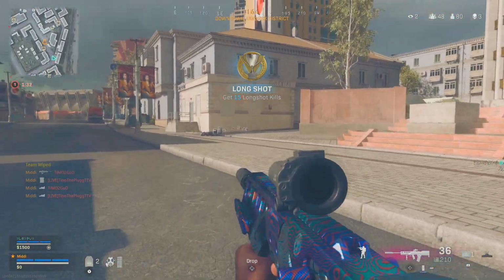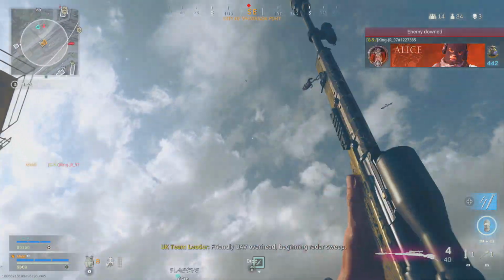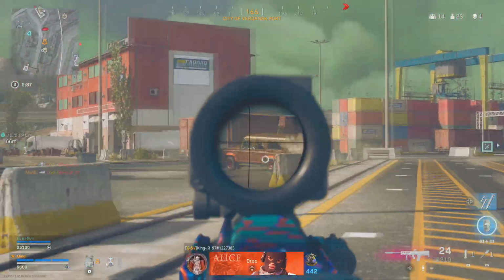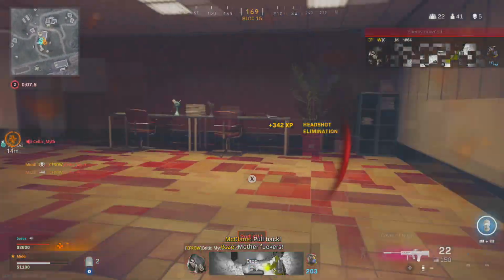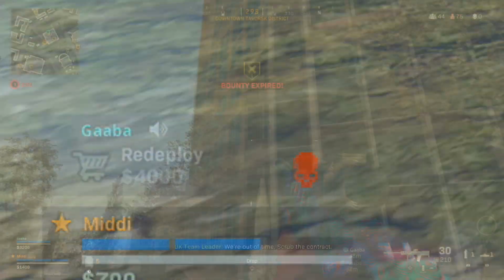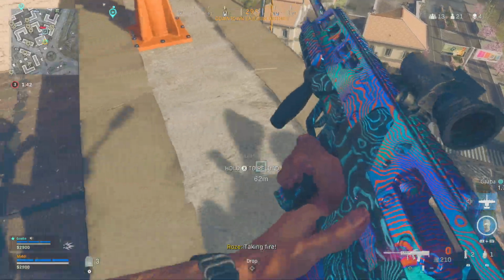SA87 LMG Is Off Meta But It DESTROYS in Warzone Season 3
People are Talking about the SA87 LMG and how it can fit into the Weapon Season 3 Meta, trust me this Underrated Off Meta Weapon is extremely underrated and i've always thought it has reliable damage, here is my Best Class Loadout for it.

First Loadout ( For Solos,Duos) : Optic: VLK 3.0 Optic, Muzzle: Monolithic Suppressor, Barrel: SA87 25.4 Factory, Underbarrel: Ranger Foregrip, Rear Grip: Stippled Grip Tape.

Second Loadout (Trios Or Quads, More ammo capacity) Monolithic, Tac Laser, VLK 3.0 Optic, Ranger Foregrip, 50 Round Mags

This is my Off Meta series i'm creating for Call of duty Warzone where i'll be using Weapons and Loadouts that not many people use within the game. If you're tired of using FFAR, AUG, M16s and even the Roze Operator skin then you'll be seeing some odd guns i'll be using, either From Modern Warfare Or Black Ops Cold War! I'll show you the Best Class Loadout for it. And what makes this weapon unique. Today it's for the SA87 LMG which was mostly used in Modern Warfare, this is my Best Class Loadout in Warzone Will destroy the Meta and outbeat most weapons like the CR56 Amax and many more.If you have any weapon suggestions Comment them down below and the most liked comment will be the one i'll try!